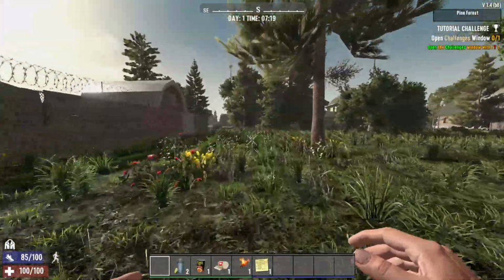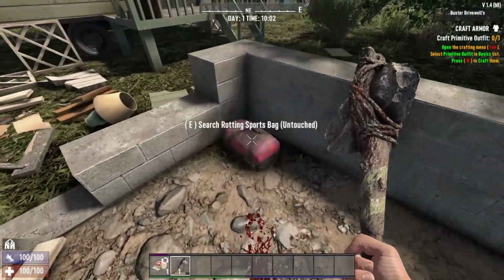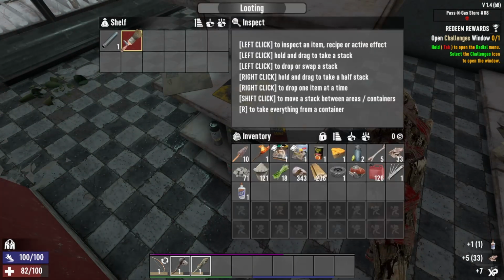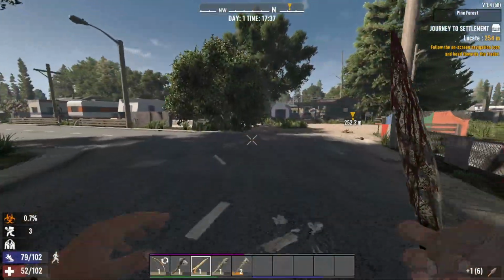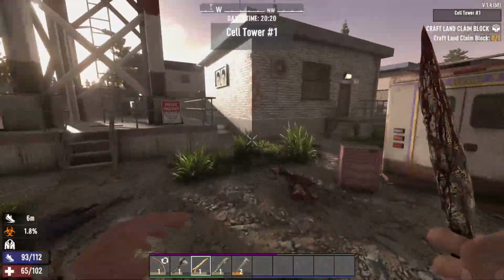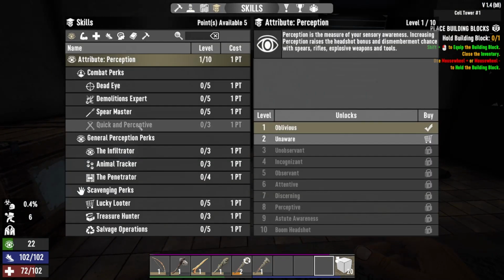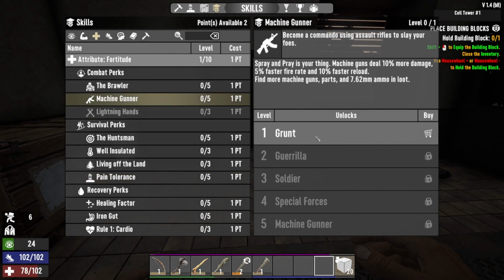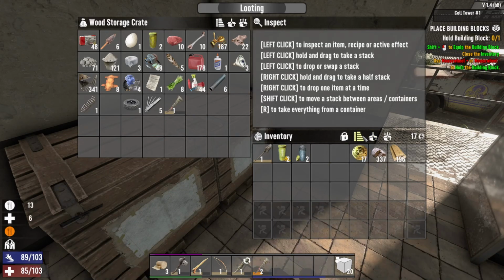These New Mods are INSANE! - MODDED 7 Days to Die Ep. 1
In this 7 Days to Die video, we start a brand new modded series! Last series we played with blood moons every night! This time around, we will be playing with weapon mods, vehicle mods, tuned lighting, loot, quest rewards, and even improved ammo crafting. One mod I’m looking forward to in particular is Brain Dead Zeds which make the AI similar to what it was in alpha 16 and not structural engineers that immediately find the weak spot in your base. We’ll be playing this series on Nomad difficulty and blood moons every 7 days like normal but expect huge improvements to the gameplay!

If you have any questions about 7 Days to Die, sound off in the comments and I'll be sure to answer as quick as I can!

7 Days to Die is an open world, building, crafting, looting, zombie survival game where you have to defend your base every 7 days to survive against the bloodthirsty zombies. On normal days, zombies are slow and weak, usually hiding in buildings out of sight. But at night, tougher zombies come out to play and they sprint as they hone in on their prey! But, on the 7th day everything changes. the zombies know where you are and they will come for you in force...